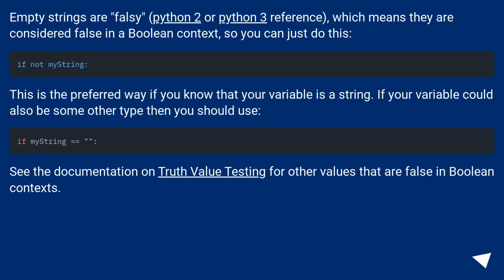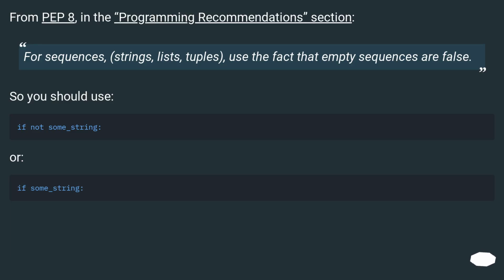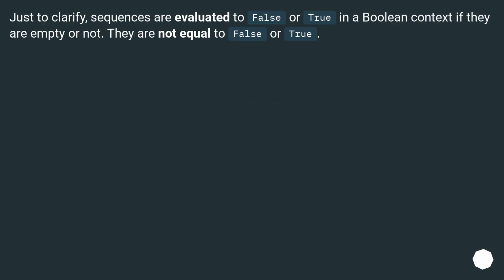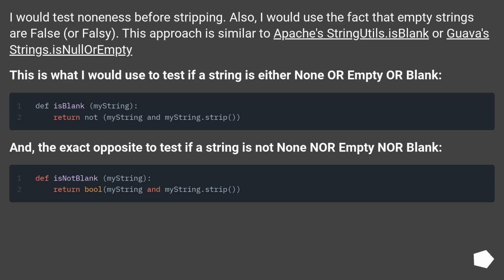How to check if the string is empty?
Chapters
00:00 Question
00:26 Accepted answer (Score 2901)
01:00 Answer 2 (Score 517)
01:41 Answer 3 (Score 326)
02:20 Answer 4 (Score 117)
02:56 Thank you